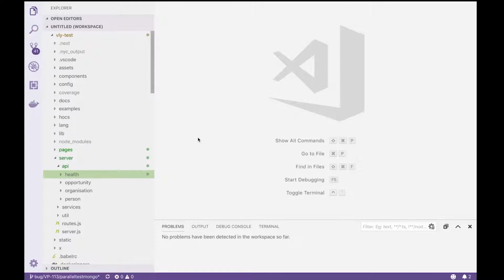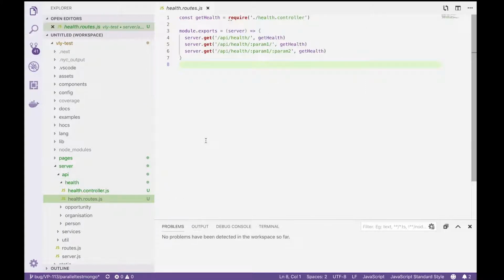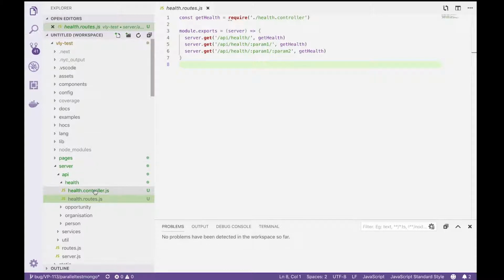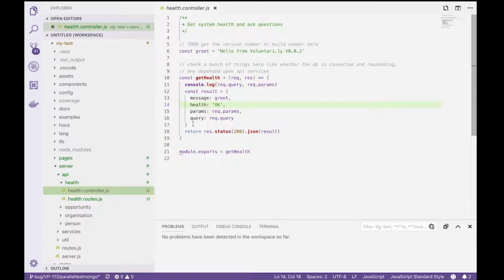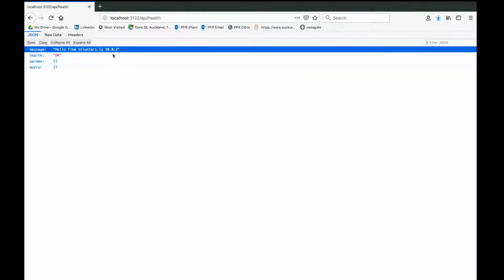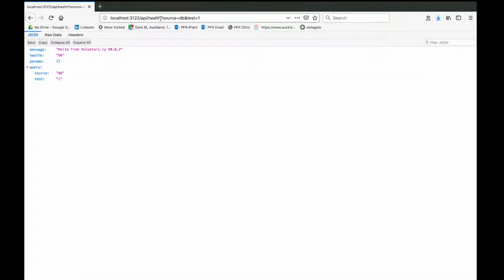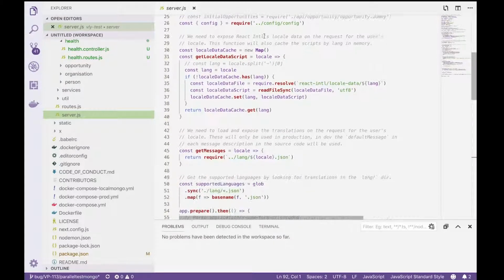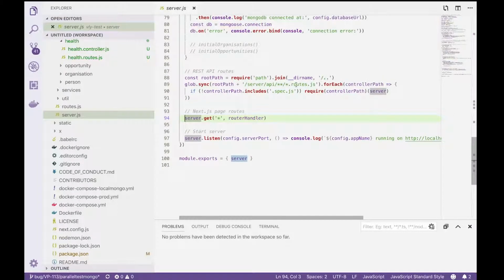Voluntarily API Routing